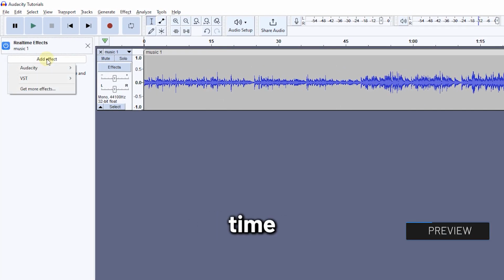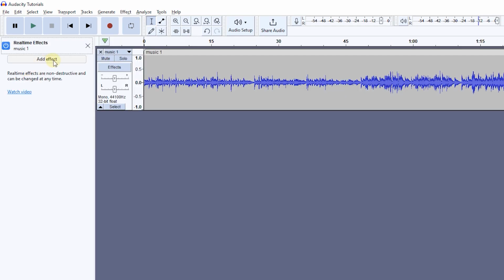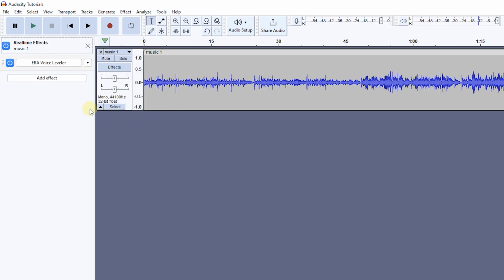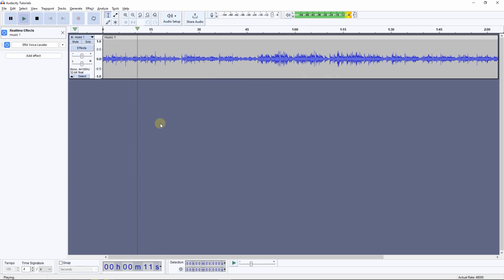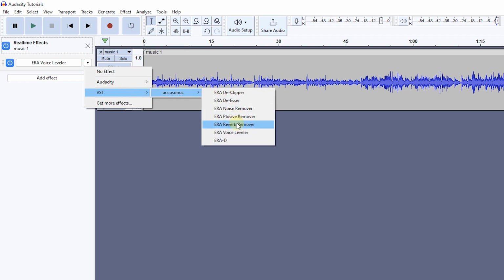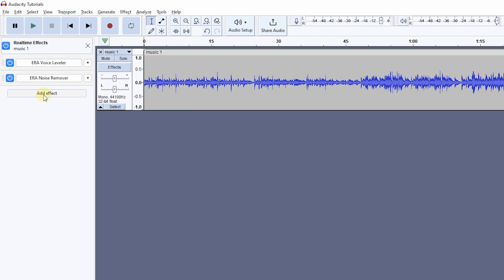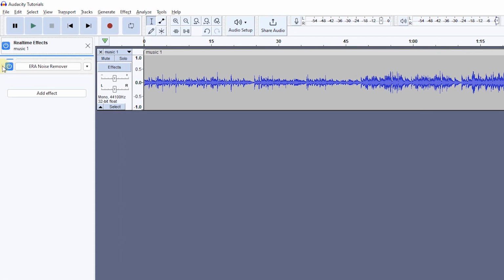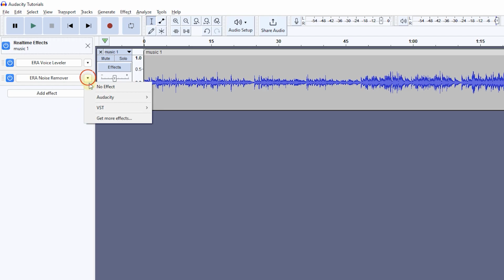How to Apply REAL TIME EFFECTS to a Track in AUDACITY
Easily apply real-time effects to a track in Audacity in just a minute. Customize and change effects to your liking with a simple click.

How to Apply REAL-TIME EFFECTS to a Track in AUDACITY Chapters:
00:00 add real time effect
00:26 replace effect with another effect
00:39 turn off and reorder effects
00:50 remove effects

To get started, add an audio track to Audacity. Once you have your track ready, it's time to apply the real-time effects. Click on the effects button within the track to open up the effects menu. Here, you'll find a variety of options to choose from.

In order to apply a specific effect, simply click on the add effect button and select the effect you want from the dropdown menu. If you want to fine-tune the properties of the effect, you can easily do so by clicking on the effect name. Feel free to experiment and adjust the effect properties until you're satisfied with the sound.

One of the great features of Audacity is the ability to easily replace an effect with another. If you want to try a different effect, simply choose another option from the dropdown menu. You can also add multiple effects by clicking on the add effect button and selecting the desired effects. To enable or disable an effect, simply click on the power button next to the effect name.

To ensure the desired order of effects, you can easily rearrange them by dragging them up or down within the effects menu. And if you decide that you no longer want a particular effect applied, you can remove it by selecting "no effect" from the dropdown menu.